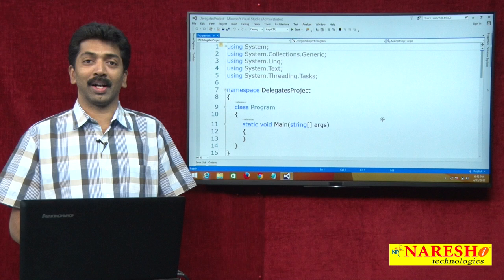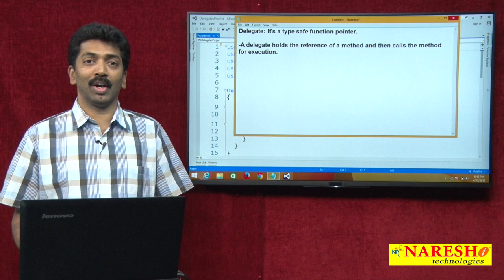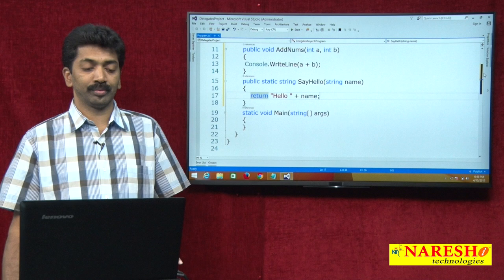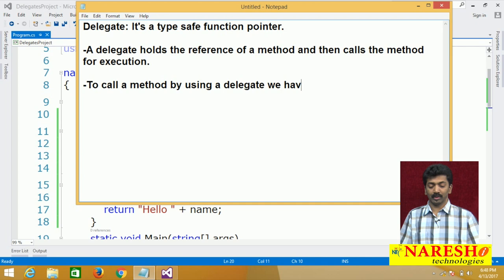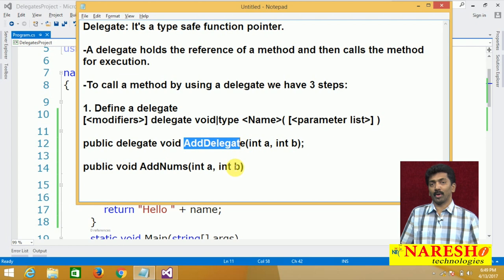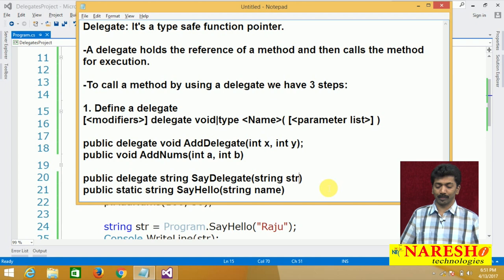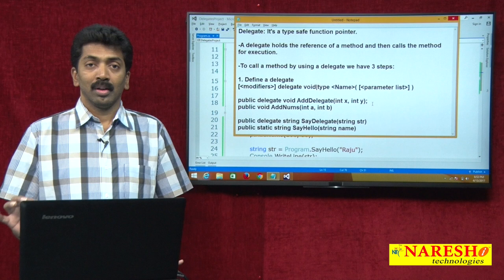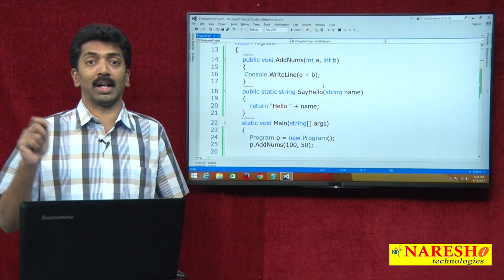Delegates in C# | Delegates Part 1 | C#.NET Tutorial | Mr. Bangar Raju